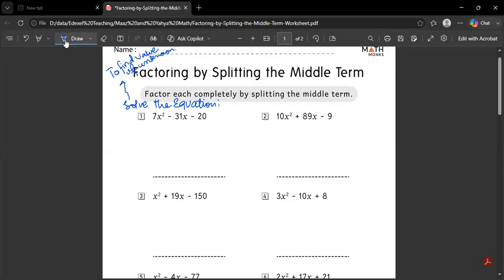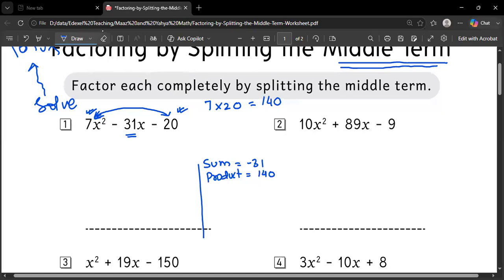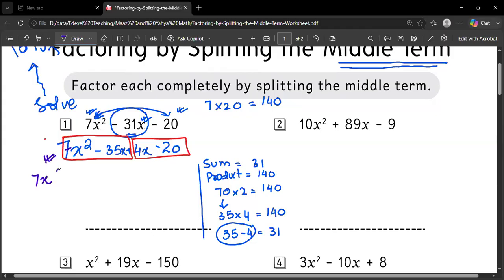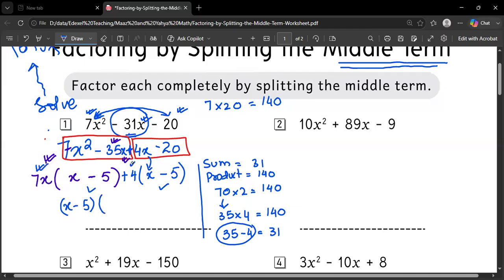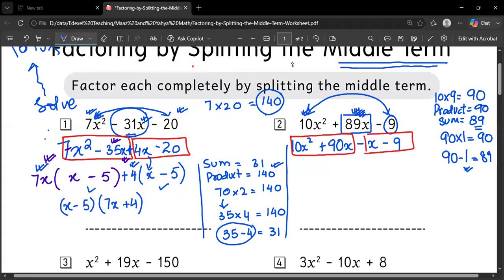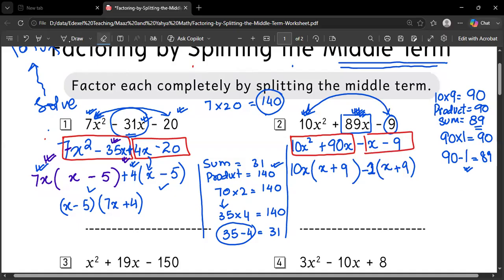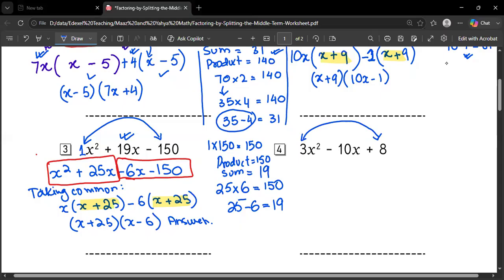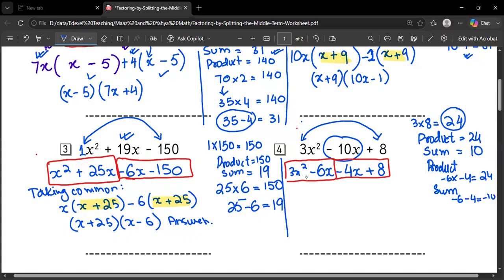Factorization using Middle Term Breaking